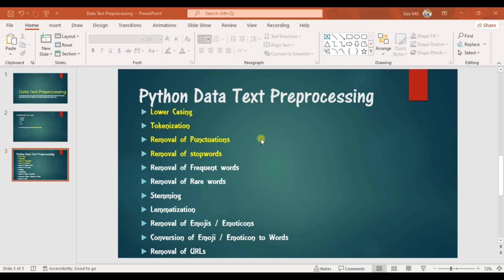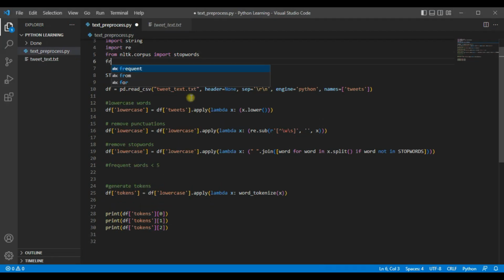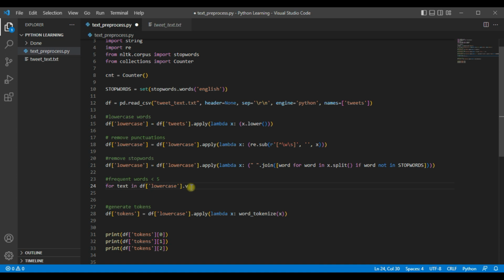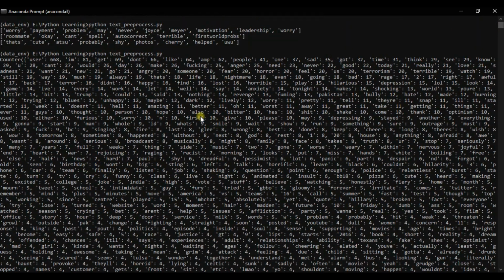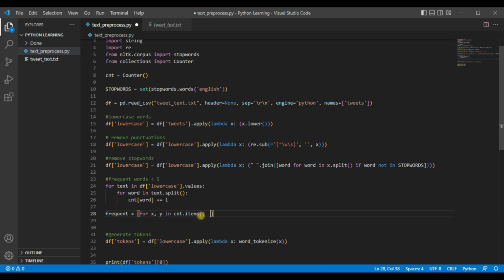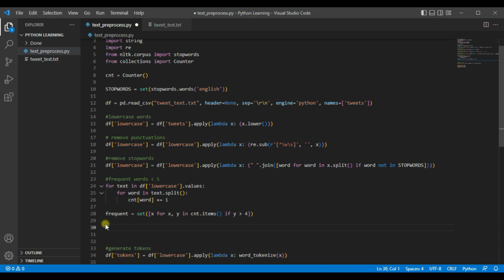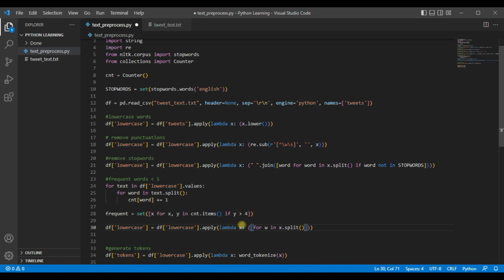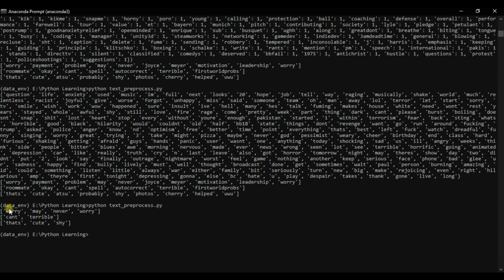tpp5: Frequent words in text preprocessing in Python | nltk pandas | machine learning